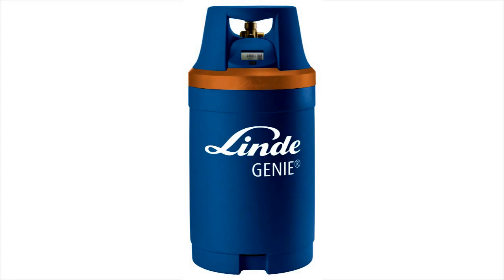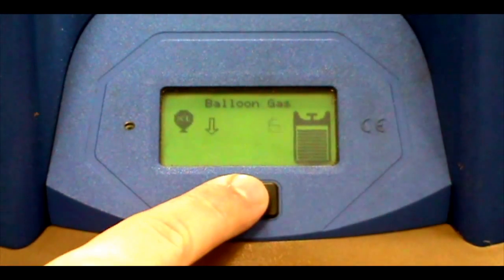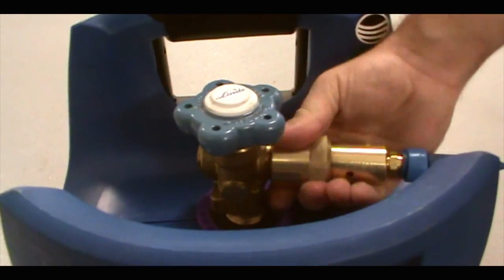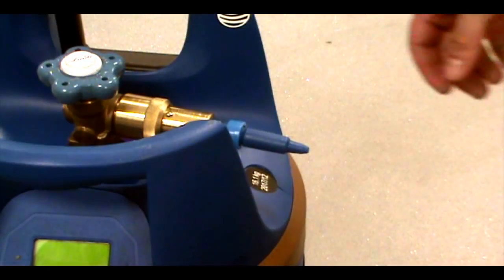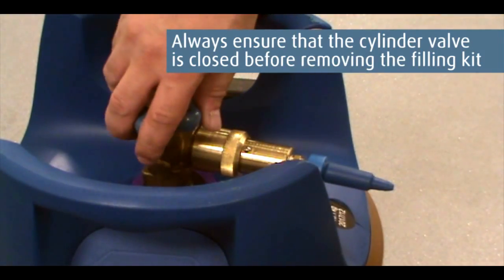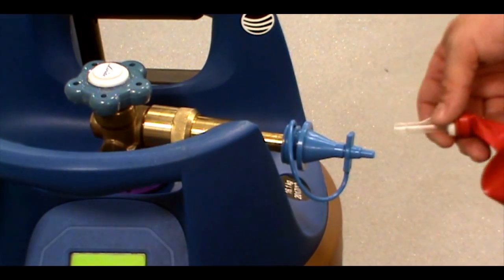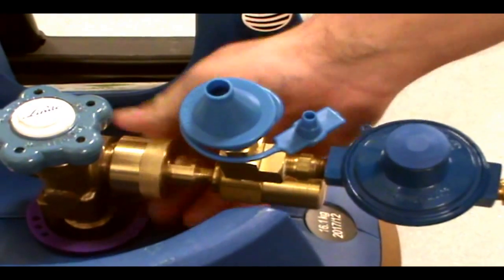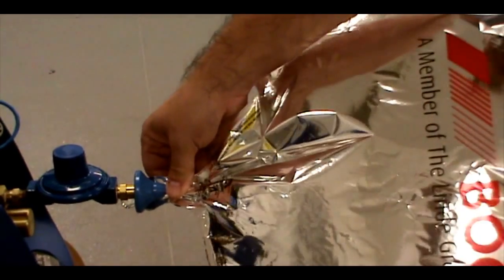GENIE® Balloon Gas Cylinder - user guide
Available in 10L or 20L, GENIE contains more gas than a standard steel balloon gas cylinder. At a higher 300 bar pressure, this means you can fill more balloons. Our market leading digital display tells you how much gas is remaining and, with attachable wheels, it's more portable than ever before.